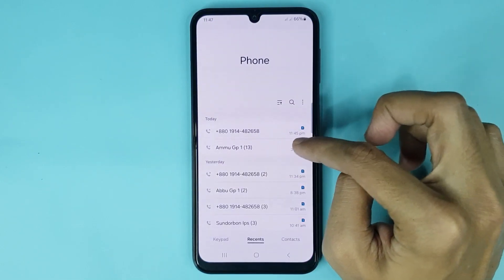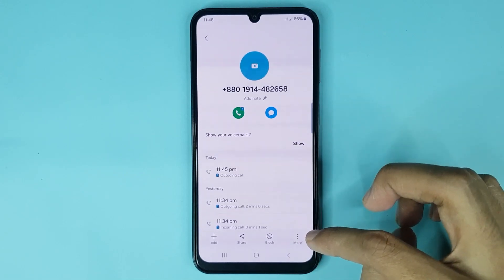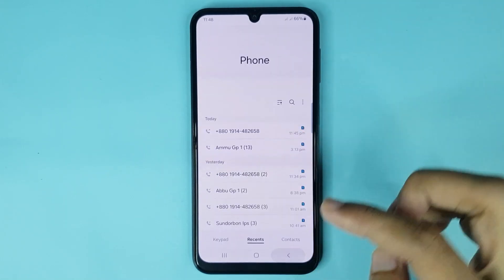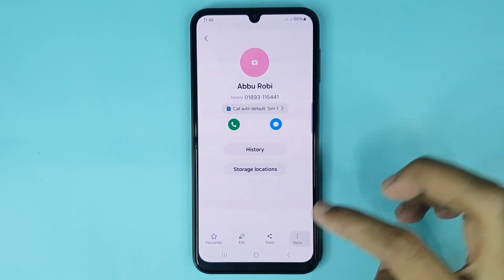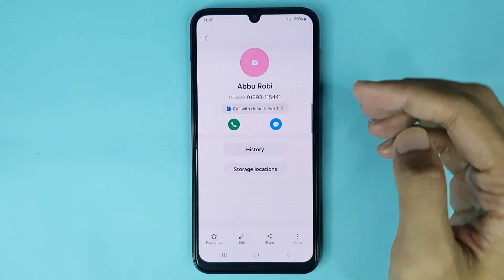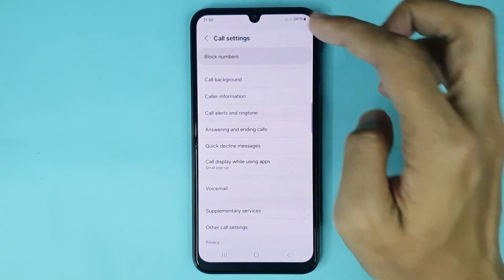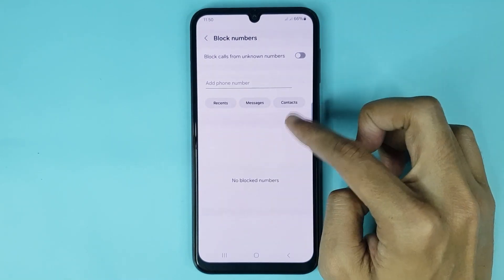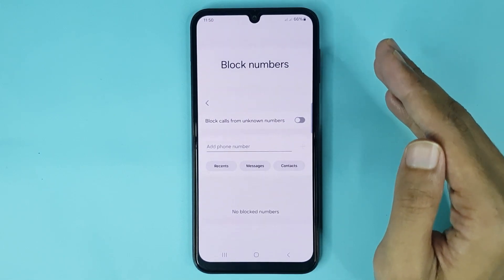How to Block Number or Contact in Samsung A05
A quick guide to block numbers or contacts in your Samsung Galaxy A05 phone.